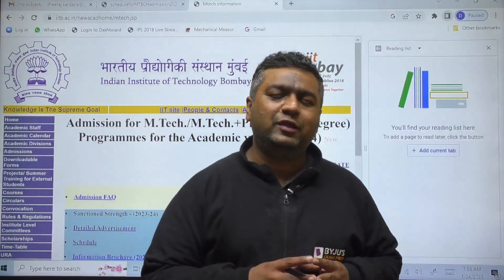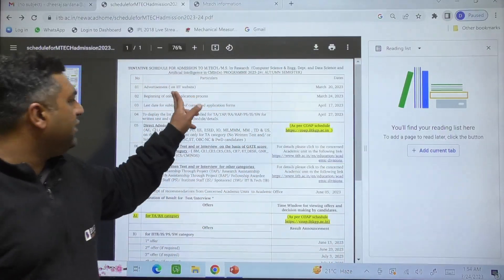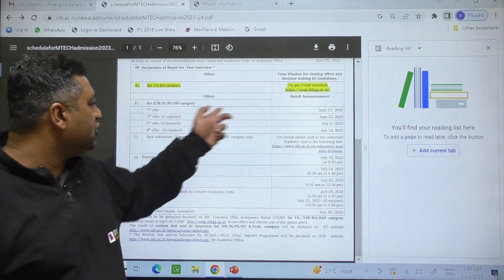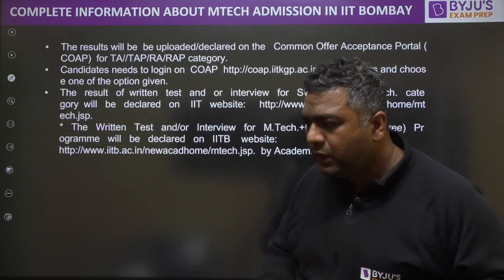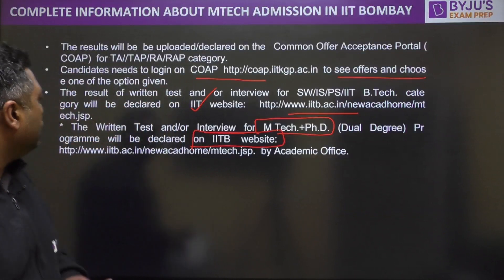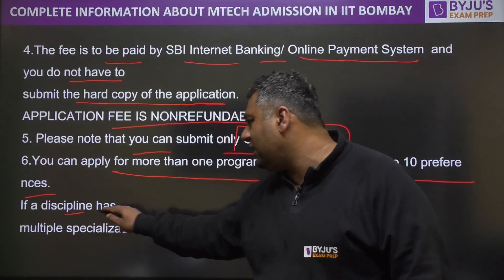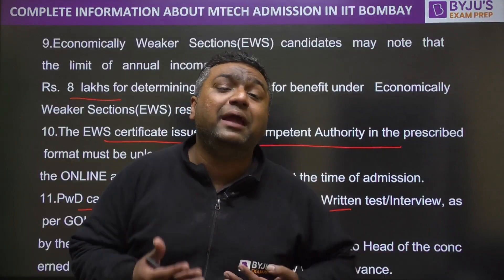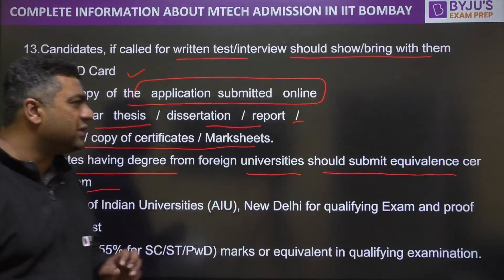IIT Bombay MTech Admission 2023 | IIT Bombay MTech + Ph.D. (Dual Degree) Admission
IIT Bombay MTech Admission 2023 | IIT Bombay PG & Ph.D. Admission Eligibility